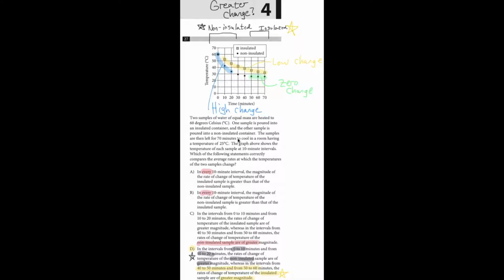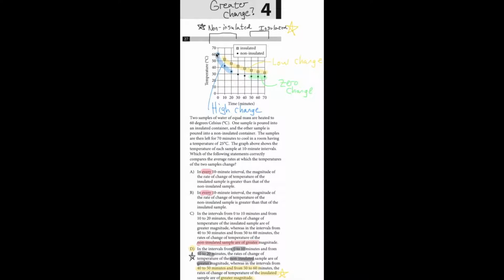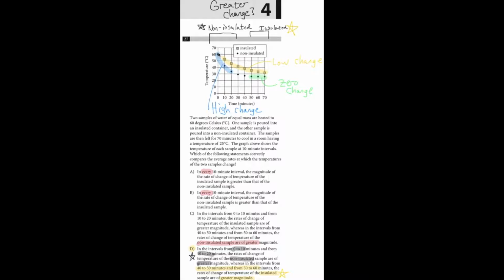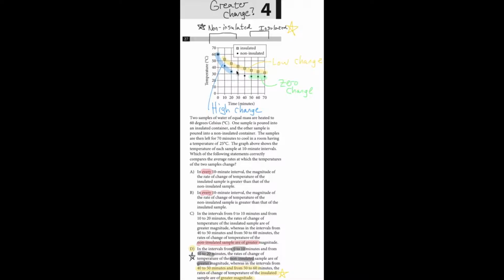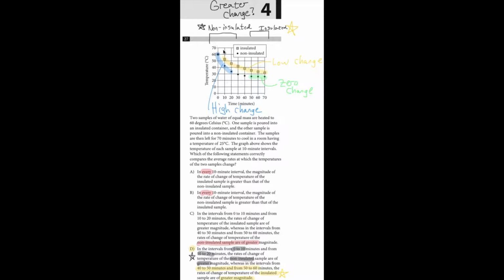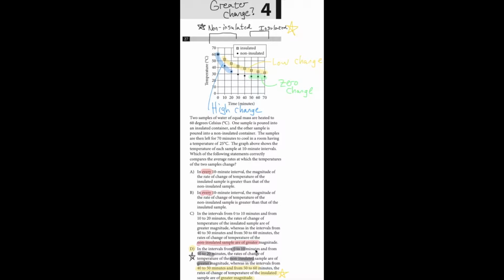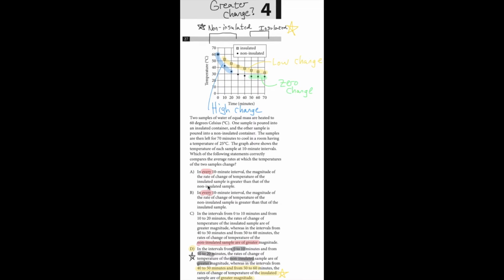SAT Practice Test 2 Section 4 Math Calc Q27